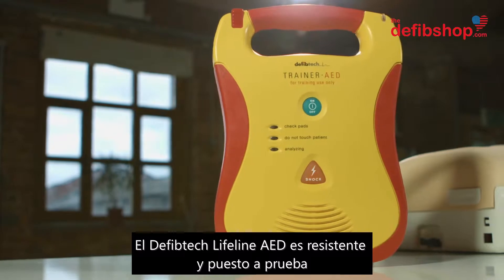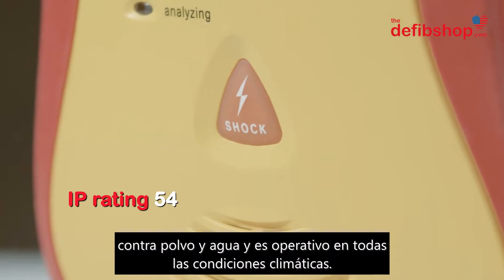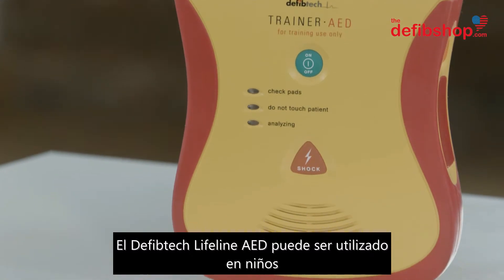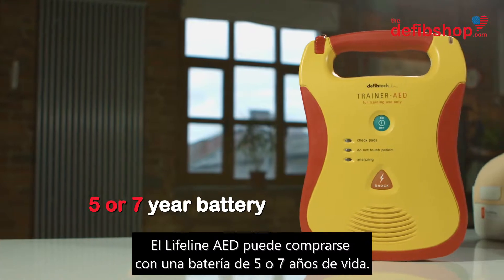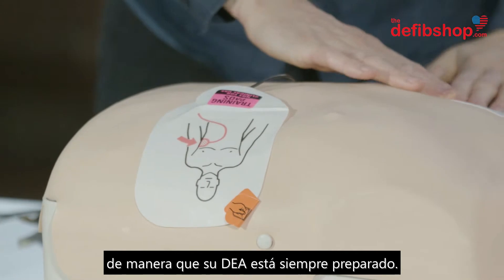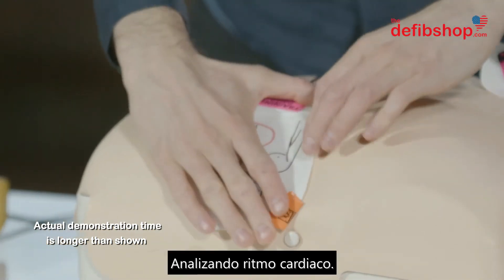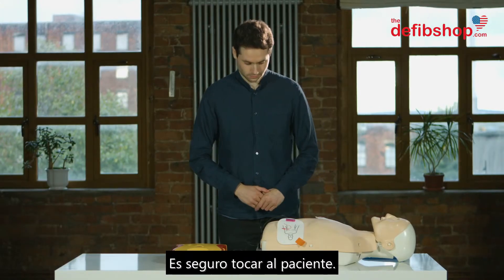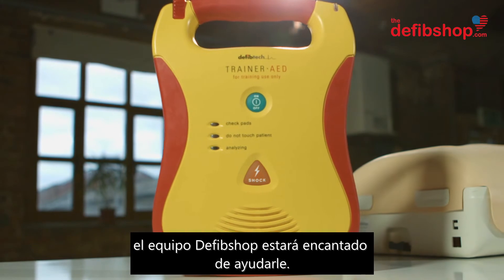Defibtech Lifeline Fully Automatic AED | defibshop USA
Get to know the Defibtech Lifeline Fully Automatic AED and its unique features in this demonstrative video.